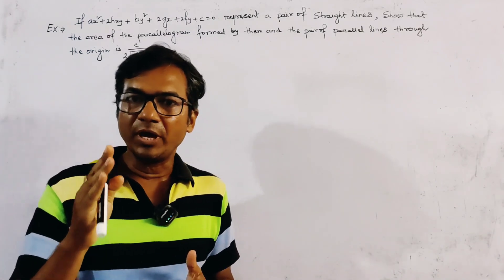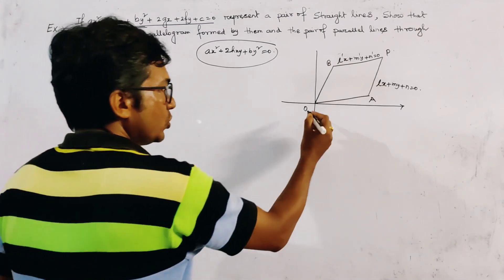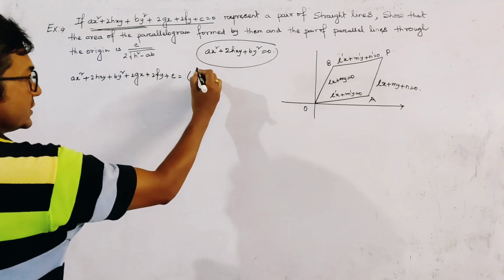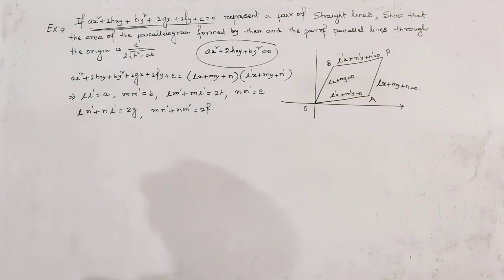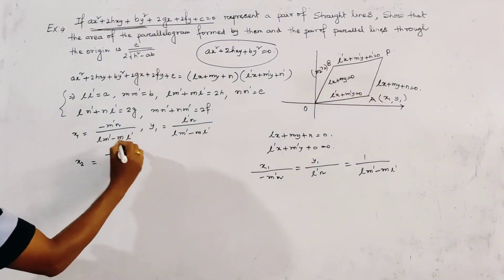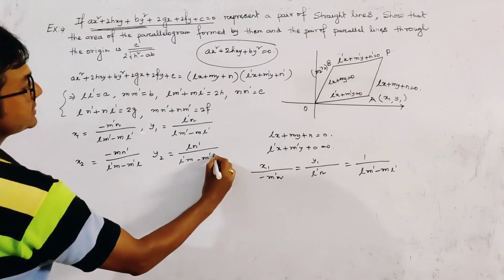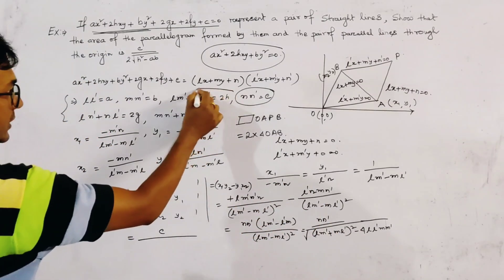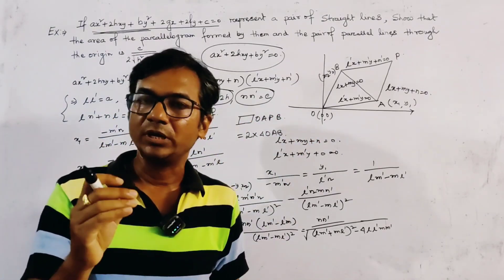If ax^2+2hxy+by^2+2gx+2fy+c=0 represent pair of straight lines, show that area of the parallelogram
If ax^2+2hxy+by^2+2gx+2fy+c=0 represent pair of straight lines, then show that the area of the parallelogram formed by them and pair of parallel line through origin is.

Link of Lecture of Exercise Solution from Analytical Geometry of 2D & 3D by Ghosh and Chakraborty (Pair of straight lines Ex-II(B)).👇
Link of Lecture of Exercise Solution from Analytical Geometry of 2D & 3D by Ghosh and Chakraborty (Pair of straight lines Ex-II(A)).👇

This video contains solution of a problem from the exercise of pair of straight line (Ghosh and Chakraborty: Analytical geometry) Problem:16 Exercise II(A)

This video contains solution of a problem from the exercise of pair of straight line (Ghosh and Chakraborty: Analytical geometry) Problem:8 Exercise II(A)
This video contains solution of a problem from the exercise of pair of straight line (Ghosh and Chakraborty: Analytical geometry) Problem:7
This video contains solution of a problem from the exercise of pair of straight line (Ghosh and Chakraborty: Analytical geometry) Problem:2
This video contains solution of a problem from the exercise of pair of straight line (Ghosh and Chakraborty: Analytical geometry) Problem:1